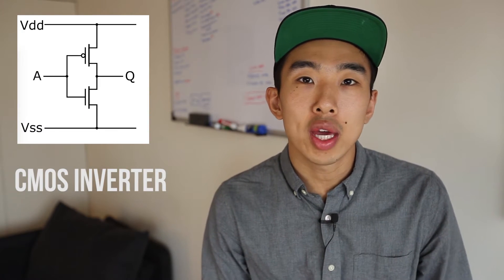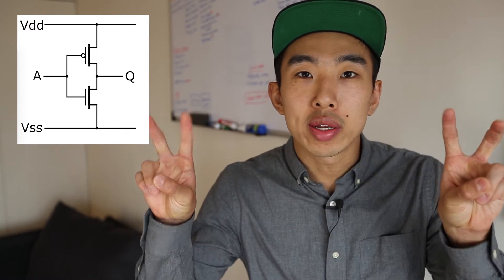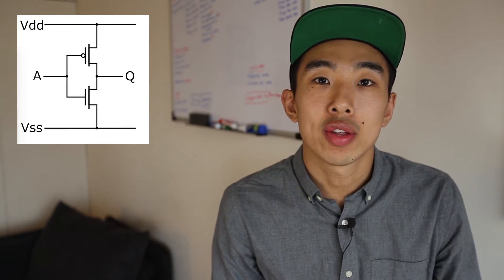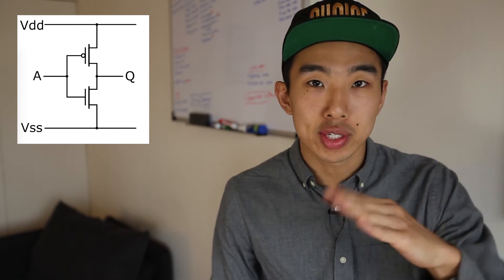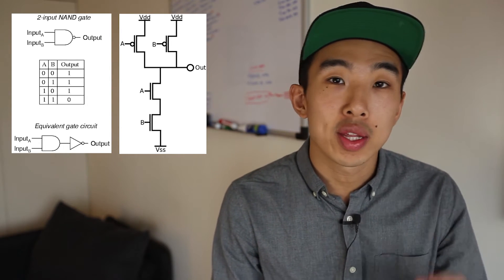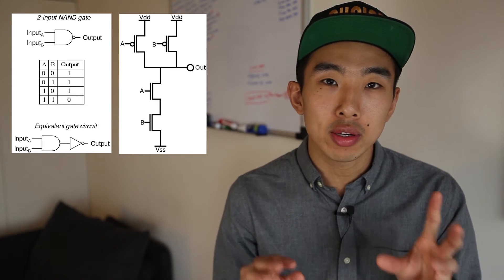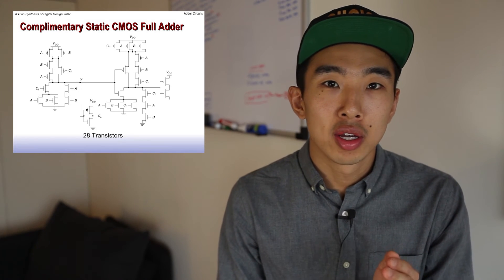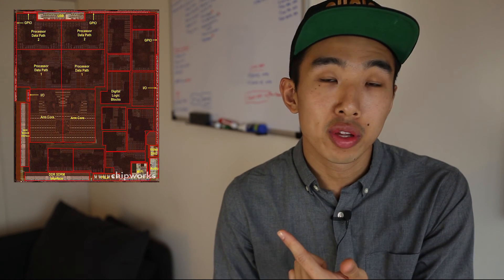What is Computer Logic? - Part 2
What is Computer Logic?